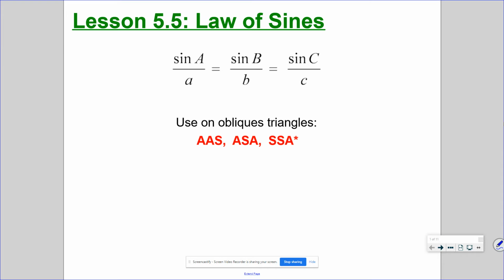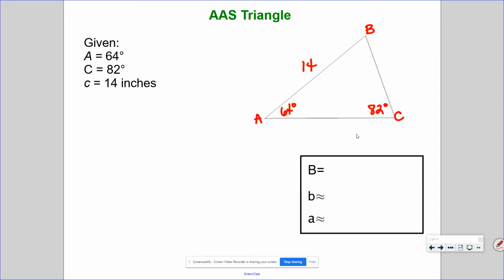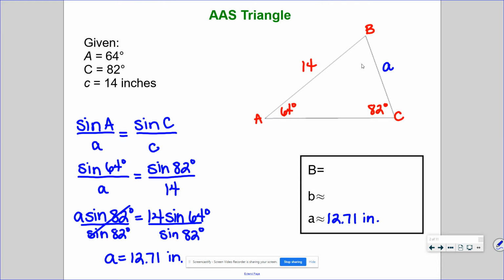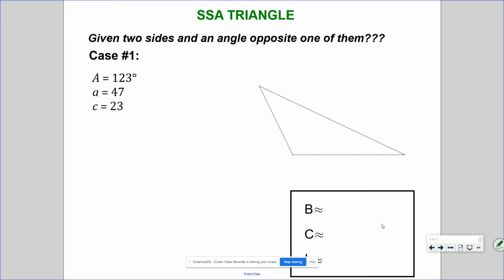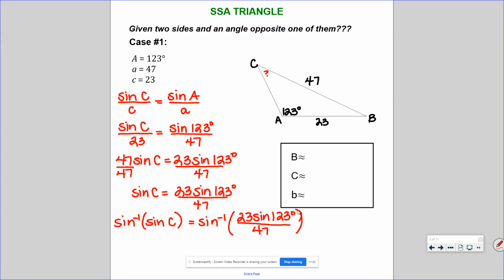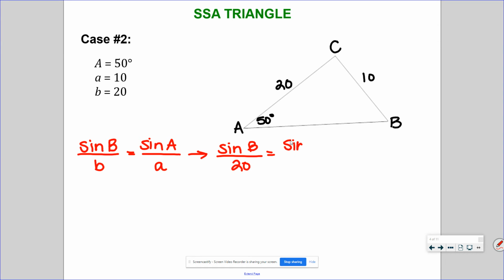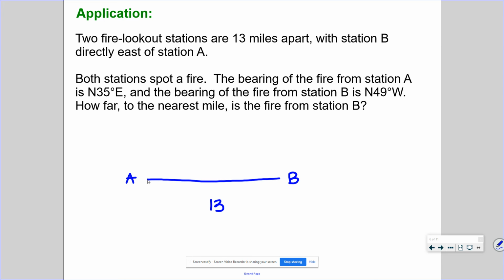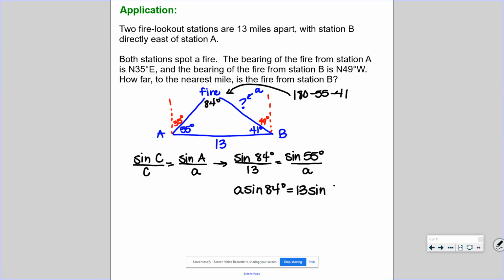Block Lesson 5.5